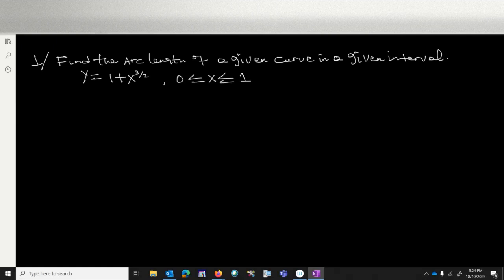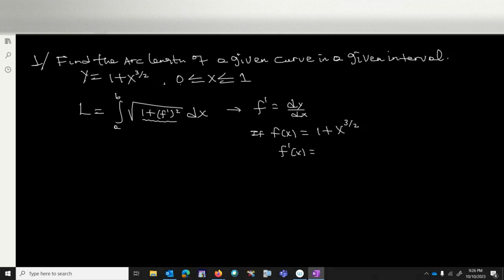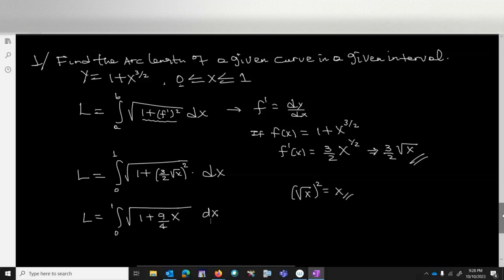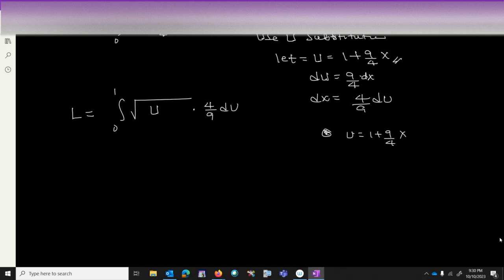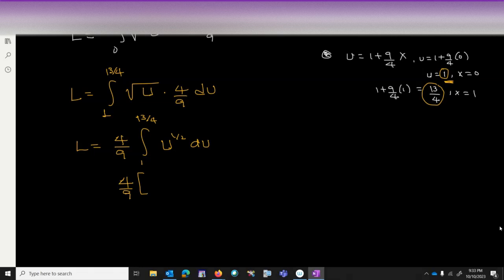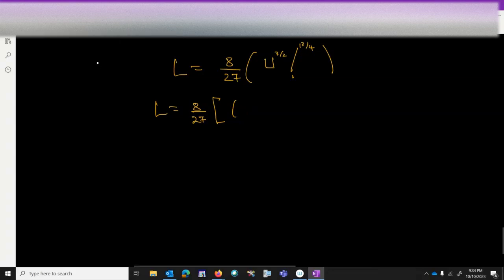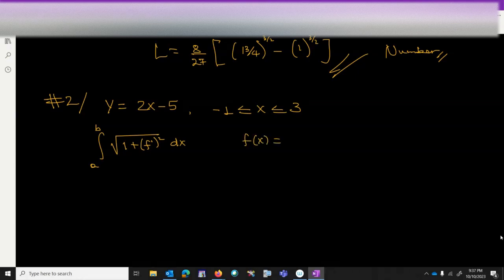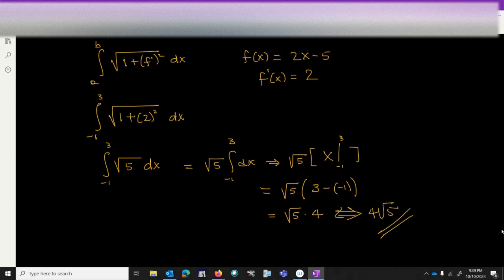Calculating an arc length of a curve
In this video You will see how to calculate the arc length of a given curve with in a given interval by using the arc length formula . You need to have little back ground on derivatives .